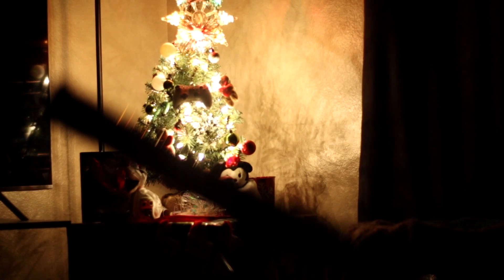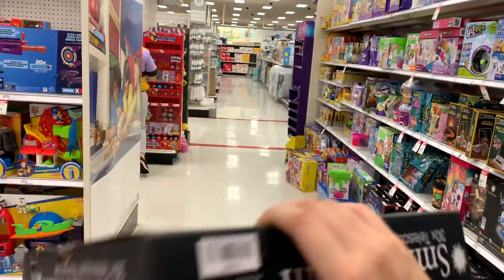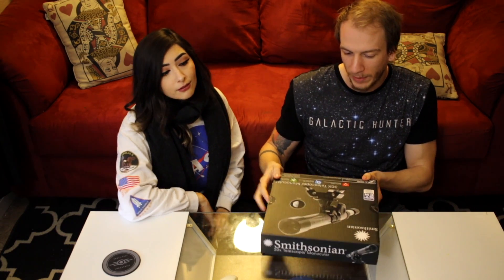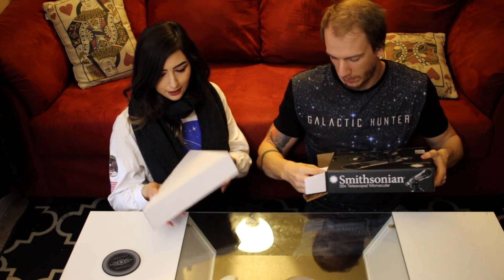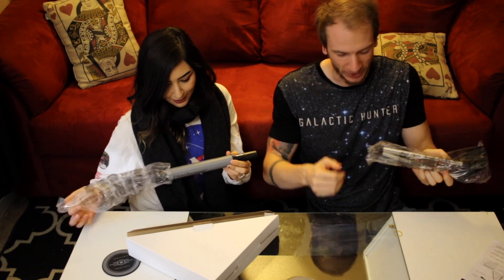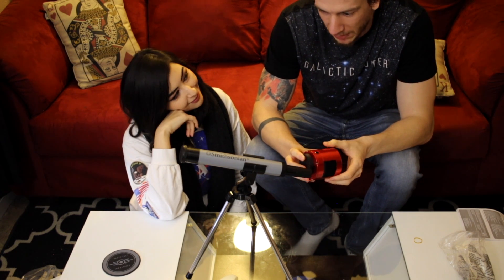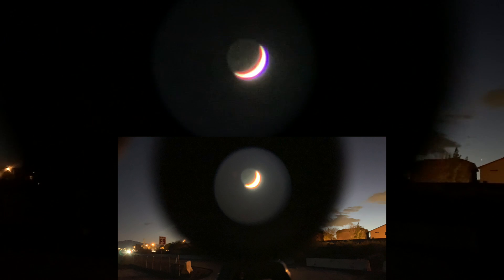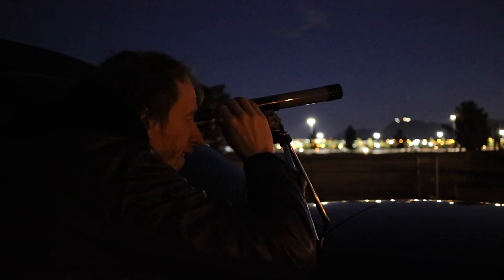How to ruin a kid's Christmas? Buy them a $20 telescope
Our suggested equipment if you want to start your Astro journey